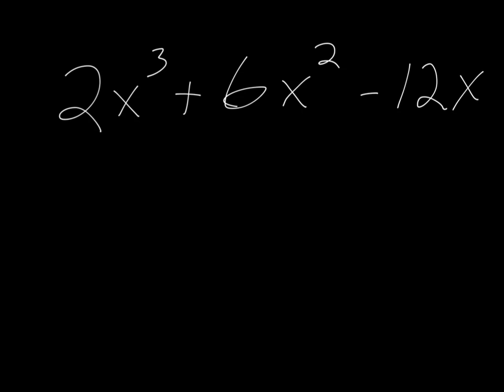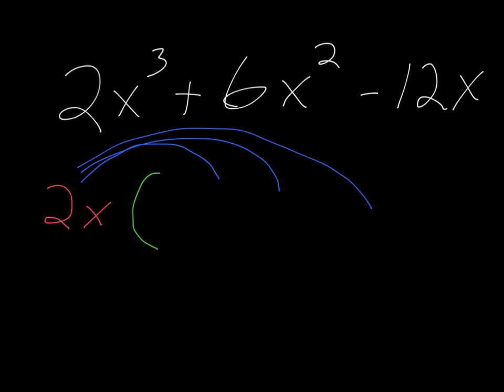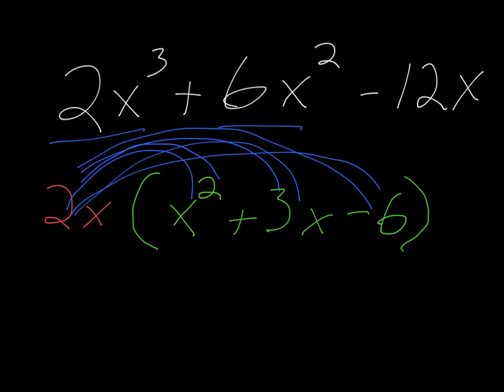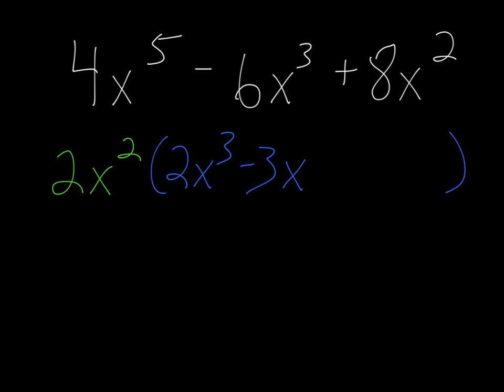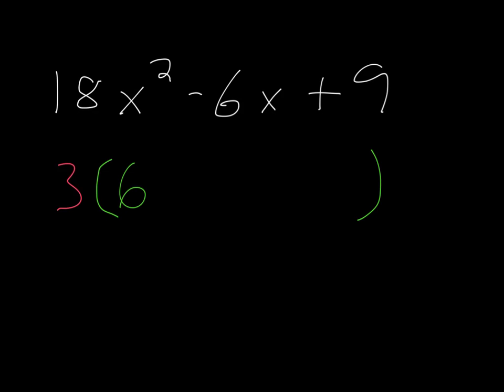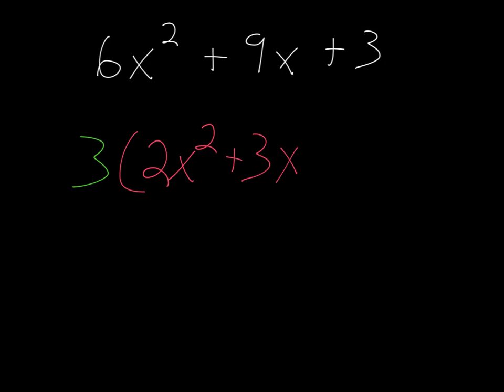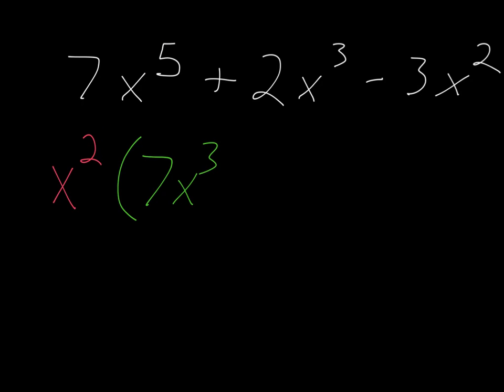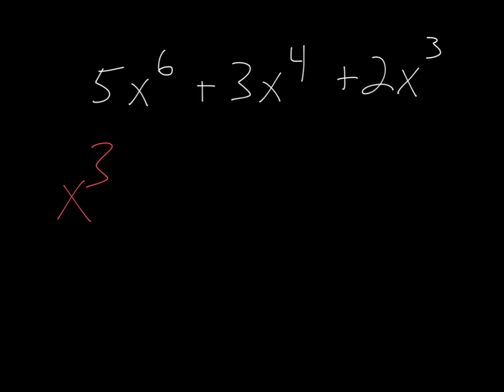factor with GCF